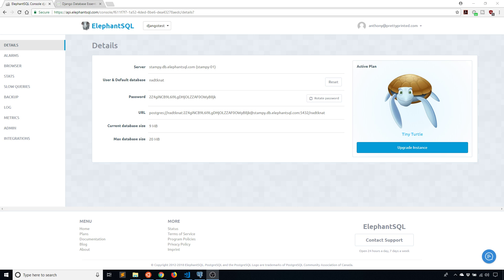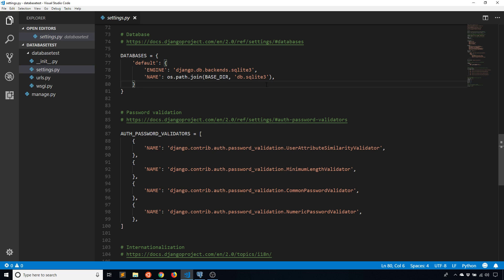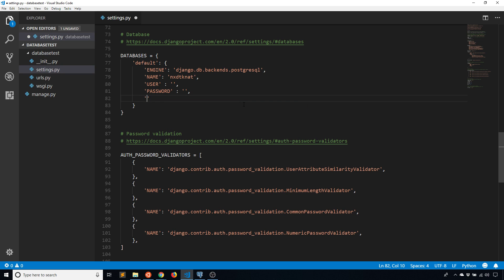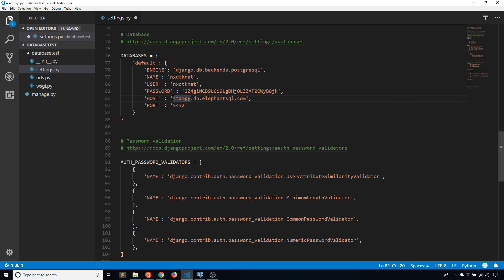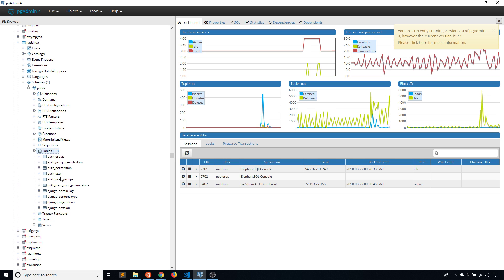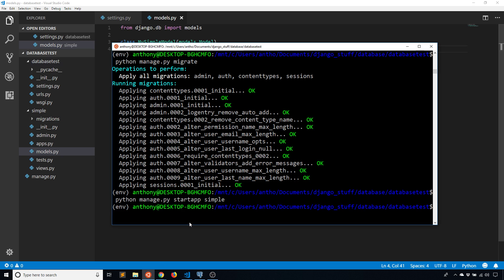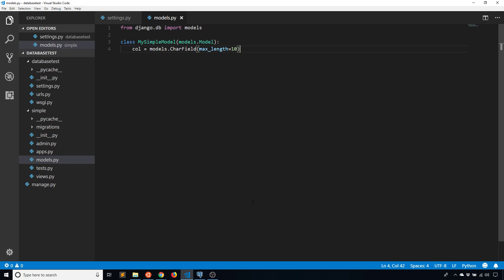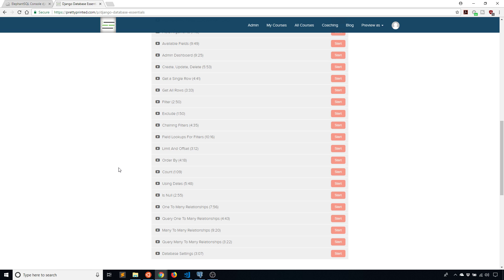How to Use a Postgres Database in Django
This video explains how to connect to a Postgres database in Django as an alternative to SQLite.